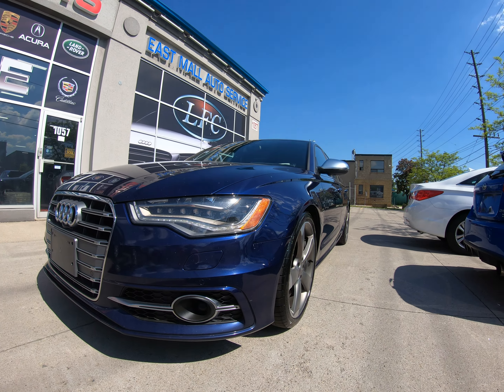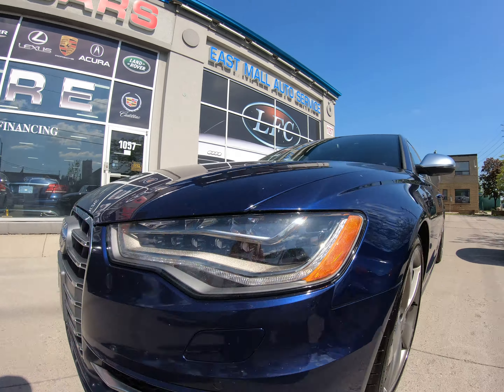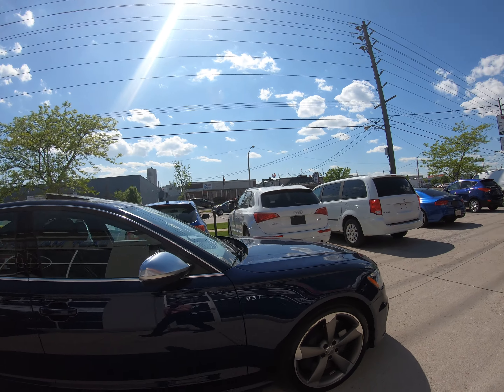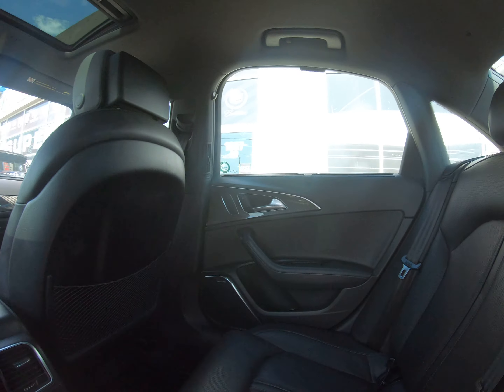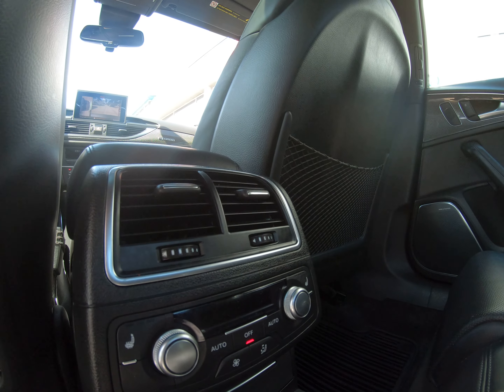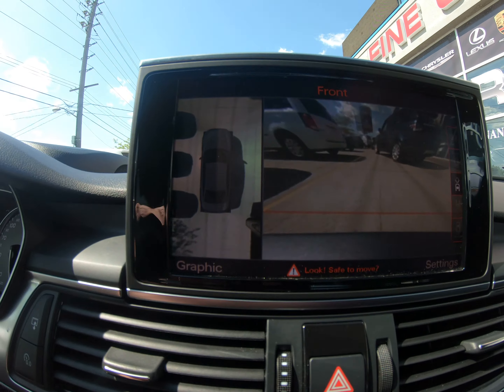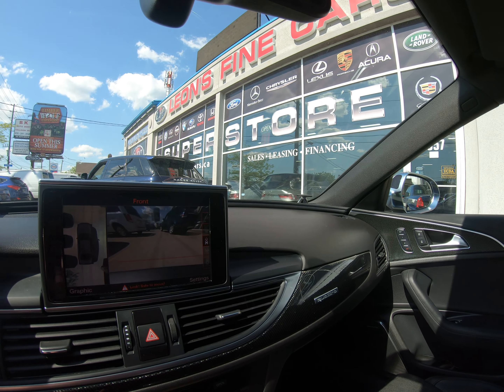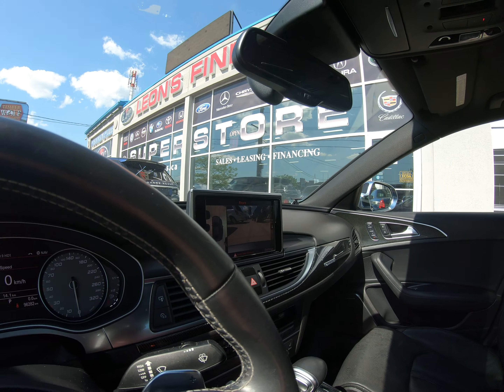2014 Audi S6 Quattro 4.0 TFSI Twin Turbo V8 420 Horsepower !!!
Quick walk around and options summary